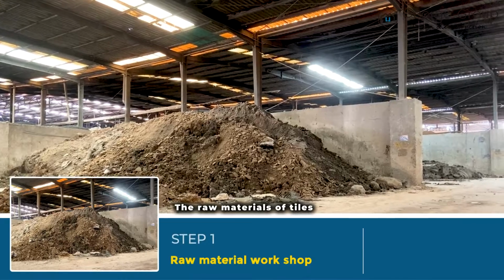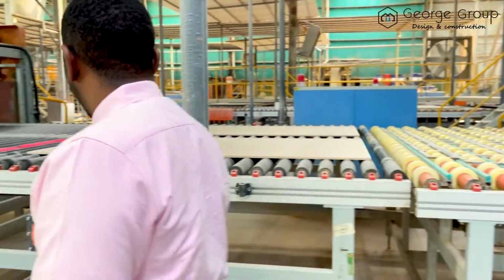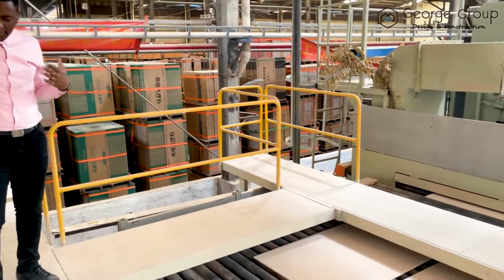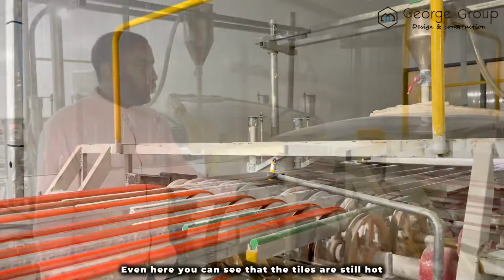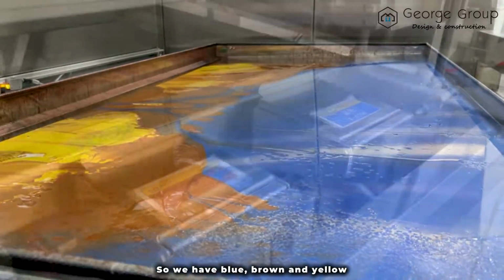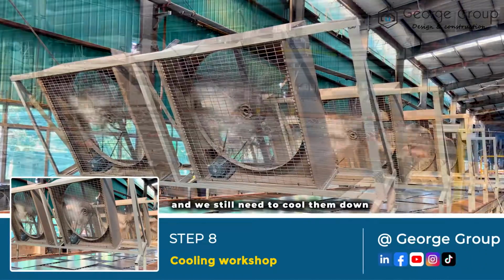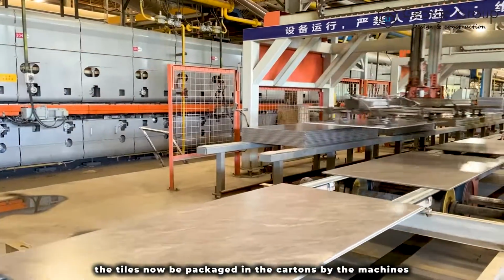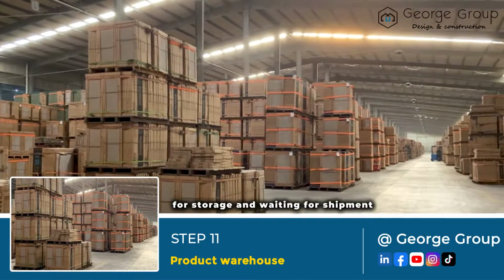Ceramic Tiles Factory In China - Amazing Quality!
👉This is our ceramic tiles factory video to show you our ceramic tile-producing process
We will look around the ceramic tiles factory, and let u know how the ceramic tile producing in the factory.
👉Ceramics made in China: The first category is ceramic factory in Foshan, including raw material processing, kiln firing, cold processing, and other links. This type of "Foshan ceramics" in the true sense currently has only 36 enterprises and 183 production lines.
👉George Group Ceramic focuses on multi-category tiles, indoor and outdoor ceramic tiles, big sintered slab tiles , mosaics.
👉George Group is your best choice get a better ceramic product purchasing experience.
👉We provide you with Best ceramic tile Solution Services.
👉From design, material selection, to product production, quality inspection and transportation.

✅For quick access to building materials, furniture, and interior design video content, just:
👍With your support and encouragement, we will see you every week!

🤝We are international one-stop building materials provider of consultancy, design, building materials supplies for residential, real estate & hospitality.We committed to offering customers the best experience of more saving and more doing ！

George has 12000㎡ showroom with the whole category of products, including kitchen cabinet, wardrobe, doors and windows, wooden flooring, lighting, ceramic tile, marble and granite, bathroom fitting,curtain,wall claddig, metal and glass,electrical appliance to meet customers' diversified one-stop demand.

📹Other Popular Videos not to be missed

🔔Follow us to see more about China top building materials, furniture and interior design content！